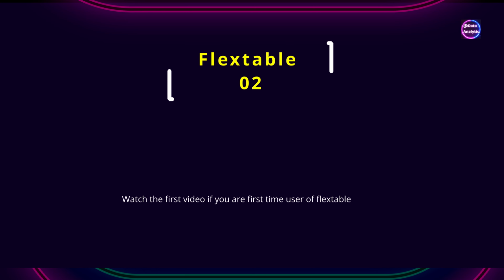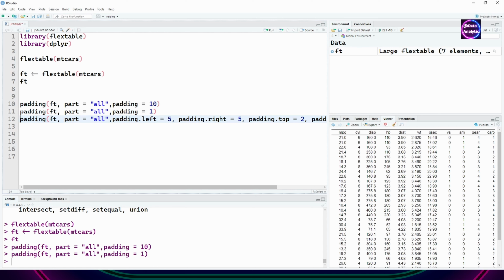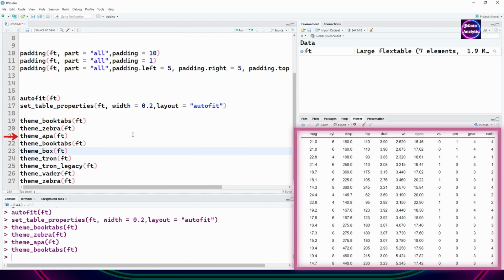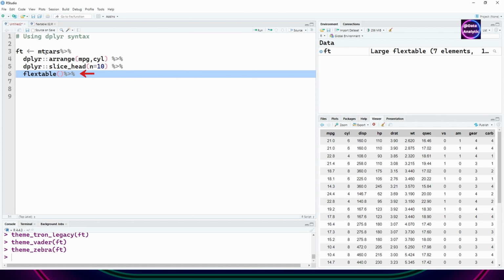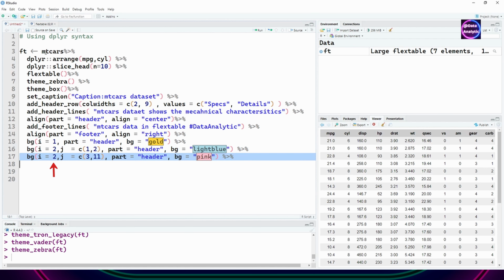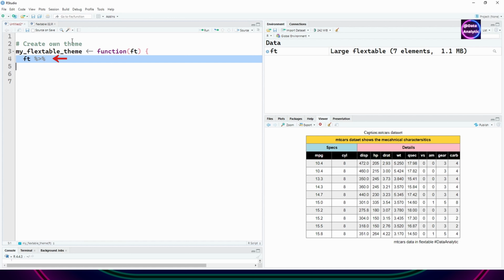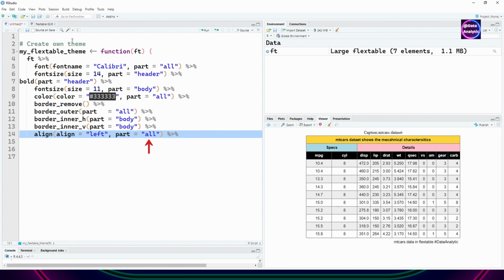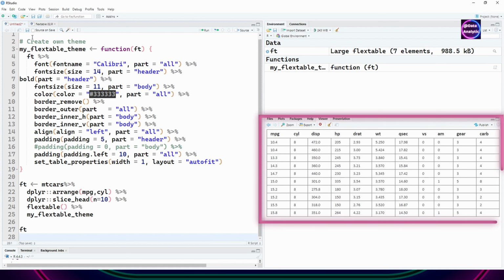Flextable:Using Dplyr with Flextable | Formatting and themes #2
Thanks for liking the first flextable video. Watch this to build the flextable using dplyr syntax. Learn to use readymade themes and also build a theme from scratch.